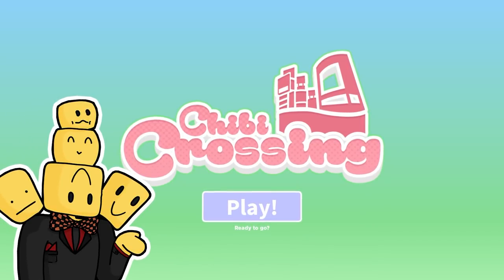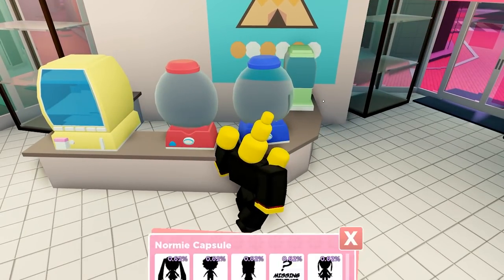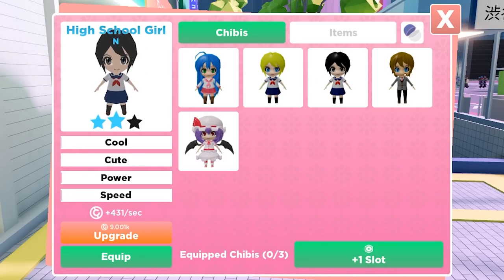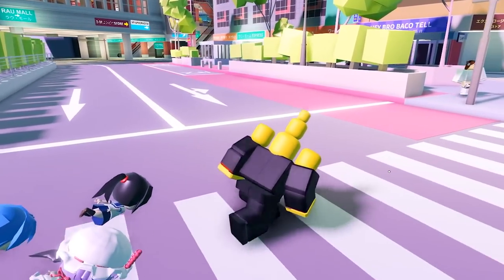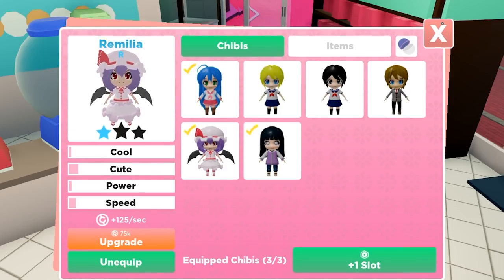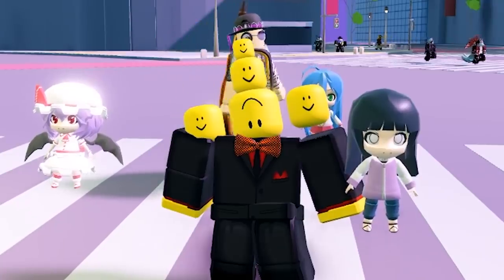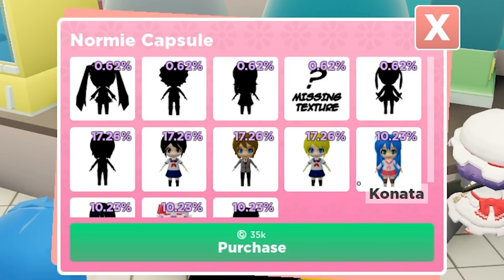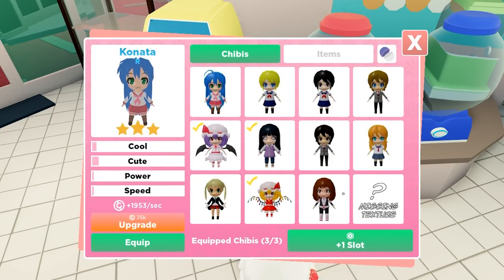FIRST LOOK AND IMPRESSIONS! [Chibi Crossing - Roblox]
Chibi Crossing is a game that just came into Alpha today, I've been having my eyes on this game for a while now, so I can't wait to see what the game is all about!